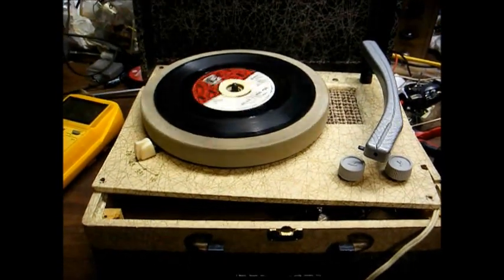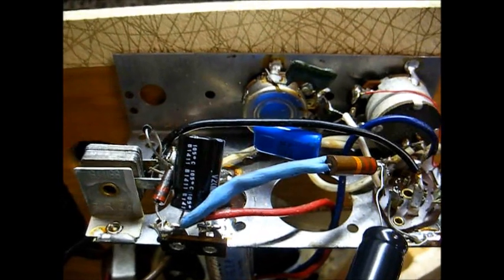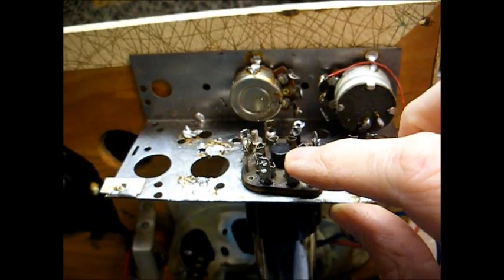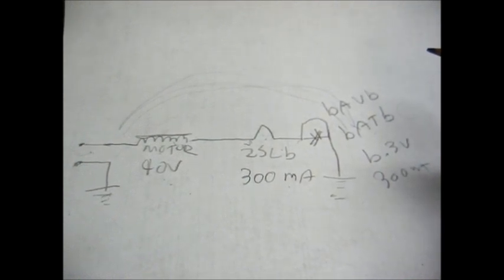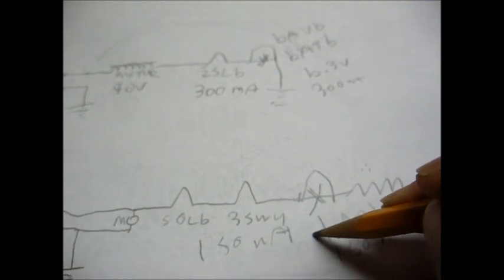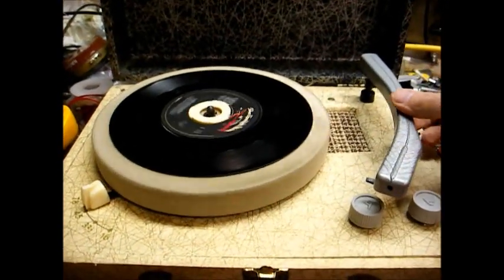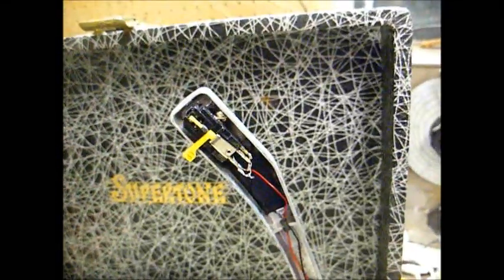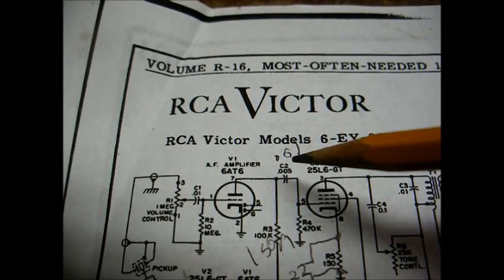Record player conversion from 3V crystal cartridge to .5V ceramic cartridge (amp modification)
From the 1940's until the early 1970's, during the era of the tube record player, it was common for cheaper units to use a single stage amplifier (using only an audio output tube and no driver tube), being driven by a 3V crystal cartridge. The reason they did it that way was because 3V crystal cartridges were plentiful and cheap. Also, the circuit design for a single stage amp only required a small amount of parts and was cheap to build. Unfortunately, the old crystal cartridges don't age well and it's rare to find a good one today. Also, no one makes a modern-day replacement for a 3V crystal cartridges and even NOS cartridges are often dead. You can use a modern .5V cartridge; but, the volume level will be low and the tonal quality will be lacking. In this video, I'll show you how to add an extra preamp tube that will allow the use of a modern cartridge and with this modification, the amp will have plenty of volume. I doubt that anyone will ever make a 3V cartridge again and what few good NOS cartridges that are left will soon be gone; so, if these old record players are to live again, it will be necessary to modify them for use with more modern cartridges.